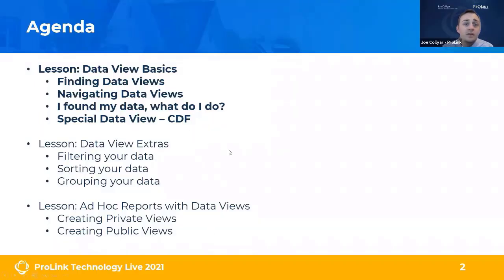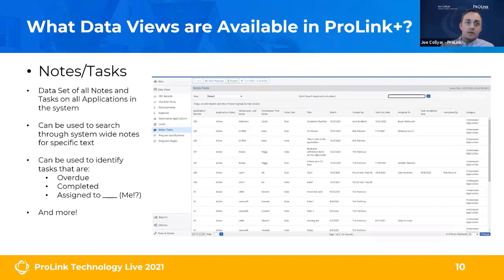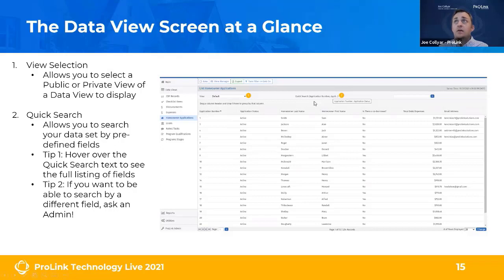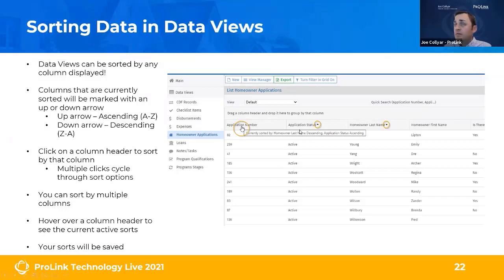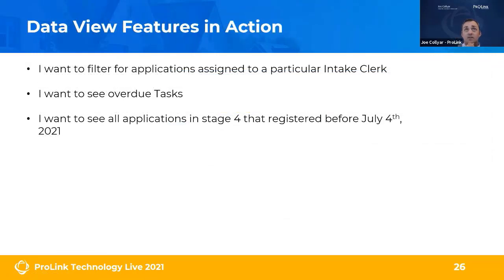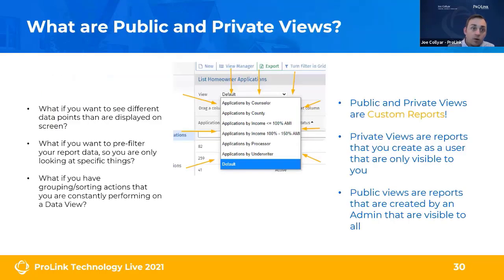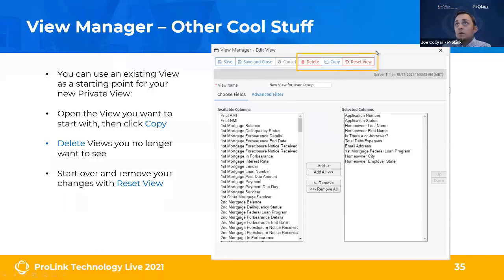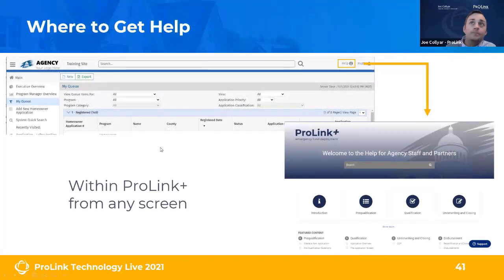ProLink Technology Live 2021 - ProLink+ Exploring Your HAF Data with Data Views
This webinar was presented on November 9-10,2021

0:00 - Introduction
2:20 - Exploring Your HAF Data With Data Views - Speaker - Joe Collyar
2:38 - Agenda
3:31 - Learning Objectives - Data View Basics
4:15 - What is a Data View?
5:34 - What Data Views are Available in Prolink?
6:58 - Disbursement  Data View
11:30 - Program Qualification
15:18 - The CDF Records Data View
17:45 - Quick Search
21:54 - CDF Records Data View
27:33 - Filter Data
33:13 - Data View Features in Action
41:06 - What are Public and Private Views
45:03 - Create Your Own Custom Report